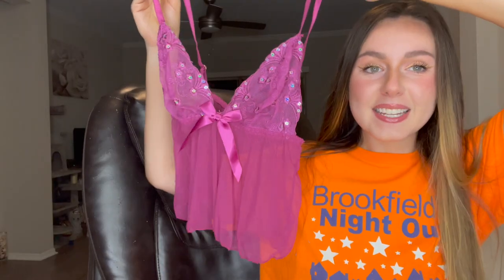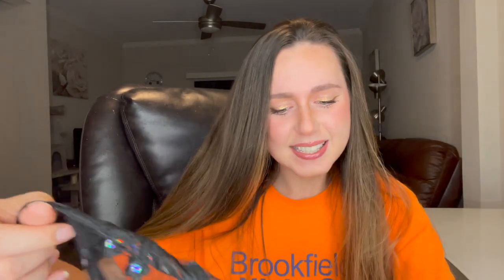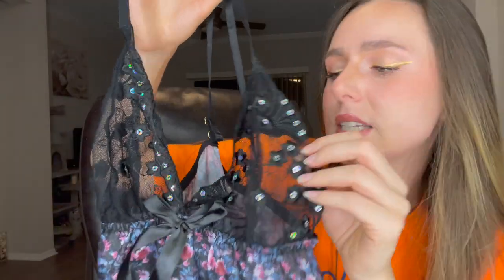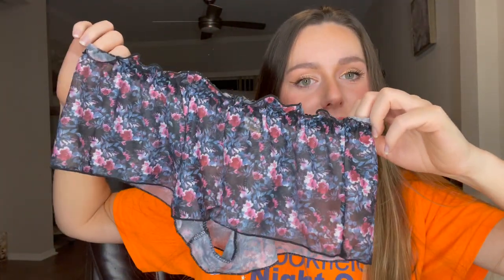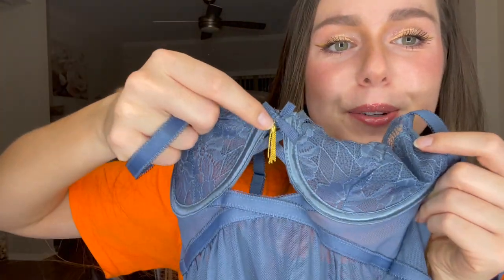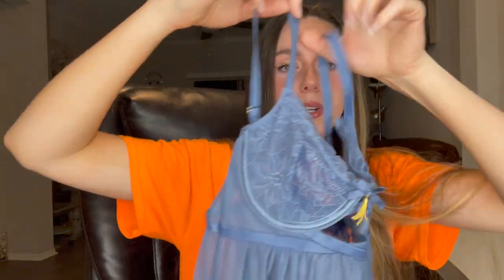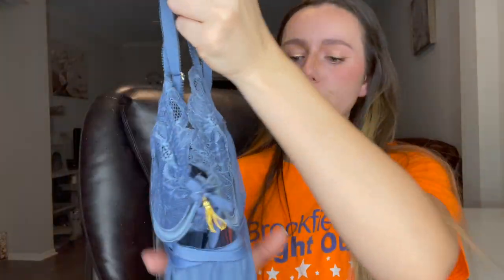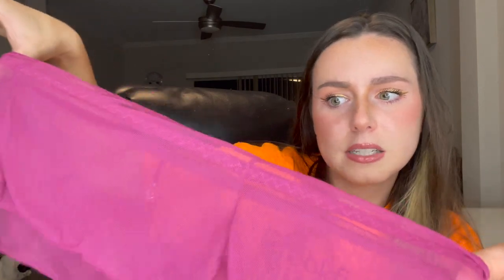MADE FOR MELONS UNBOXING | CUTE AFFORDABLE LINGERIE | SLEEP WEAR